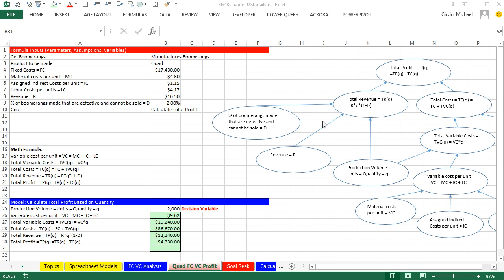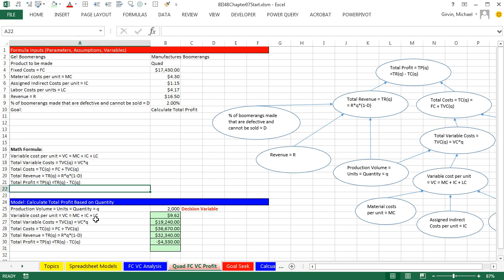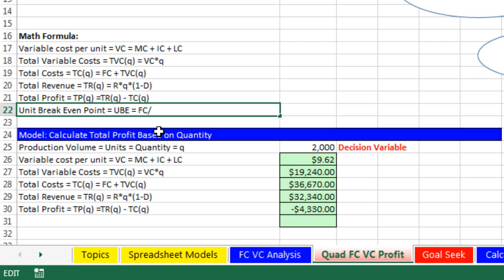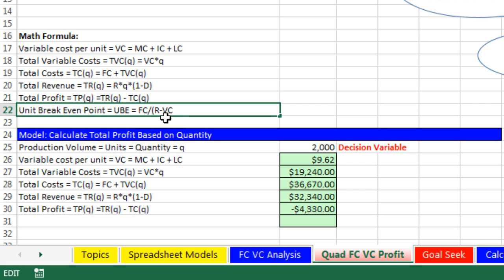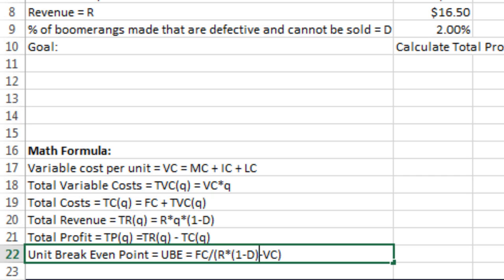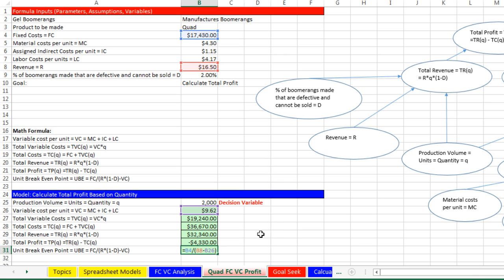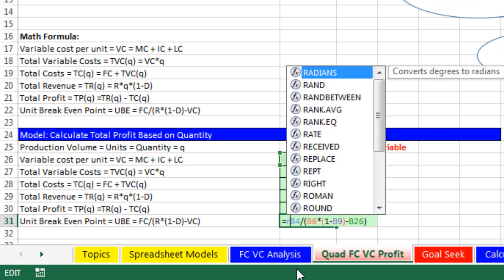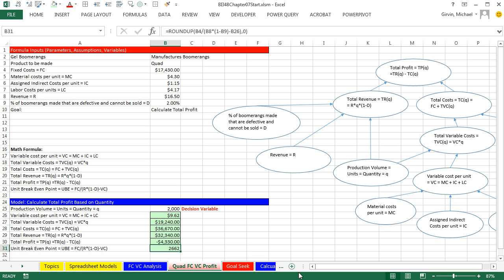Basic Excel Business Analytics #04: Excel Formula for Units Break Even Point and a Unit Defect Rate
Learn how to create an Excel Formula for Units Break Even Point When There Is a Defect Rate. Formula: (Fixed Cost Total)/(RevPerUnit*(1-Defect Rate)-VariableCostPerUnit).